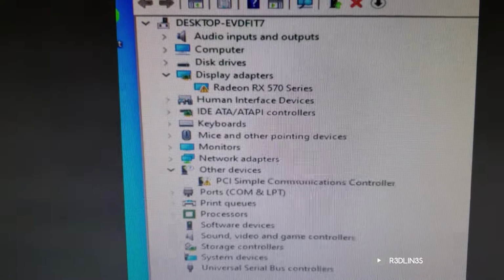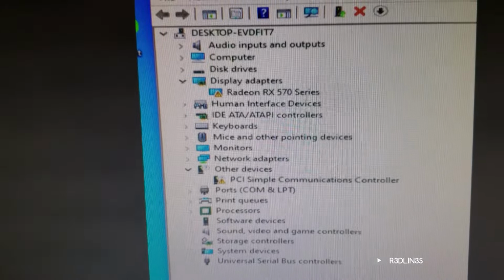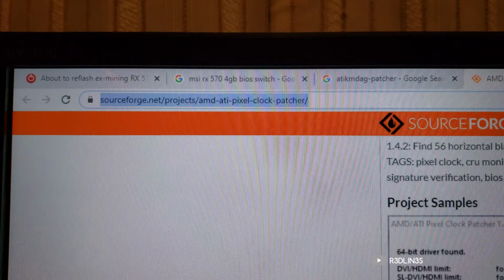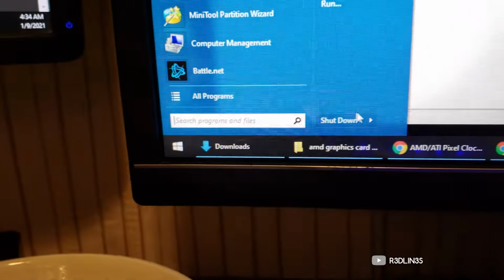How To Fix AMD Drivers When They Wont Install - Corrupted Drivers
Drivers for Radeon graphics card are not working. Radeon drivers not working on Radeon graphics card. This is a easy fix.

AMD Radeon Drivers Not Working w/ AMD Radeon Graphics Card? Easy Fix.